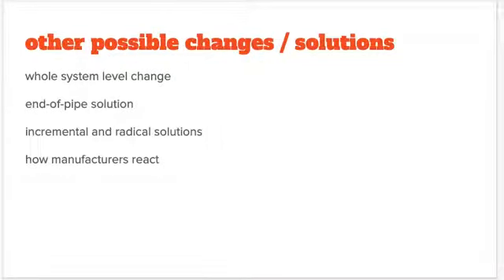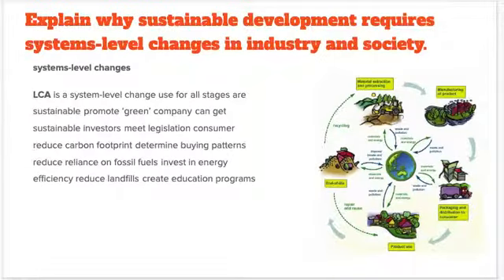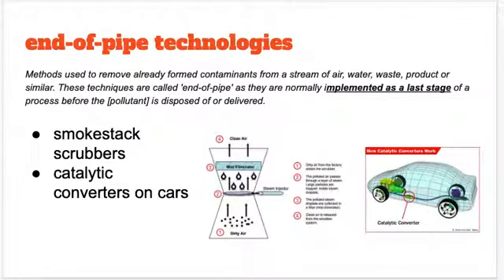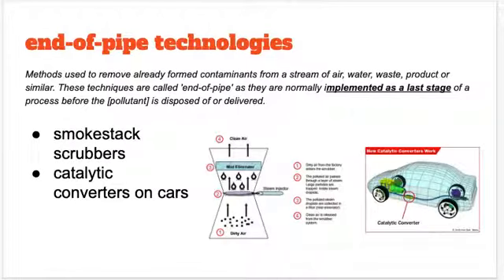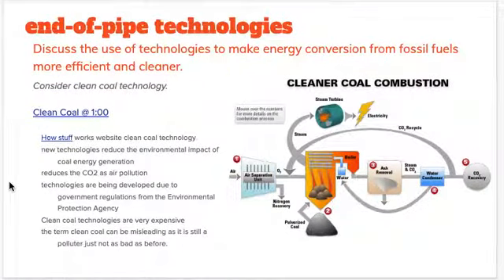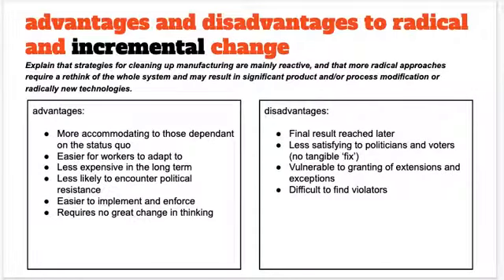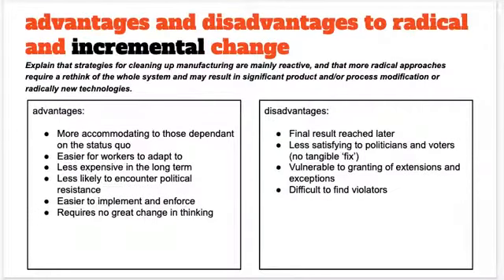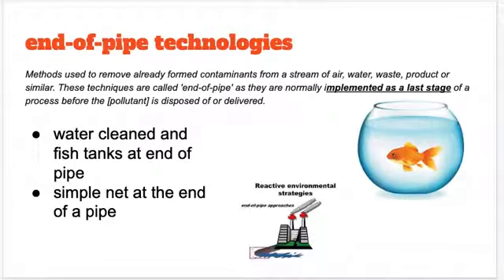Topic 2.4 Clean Technologies Part 2